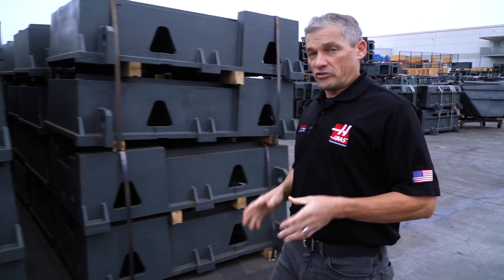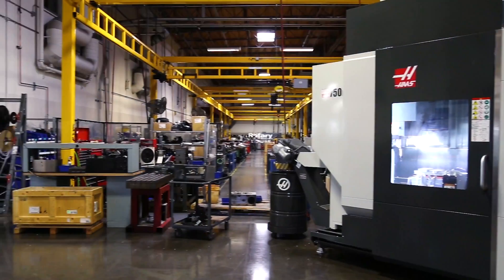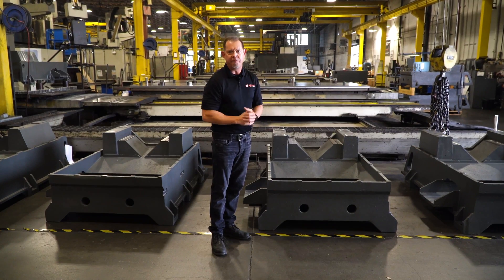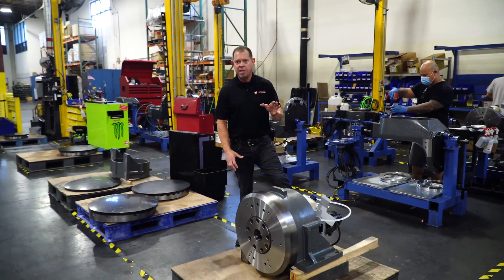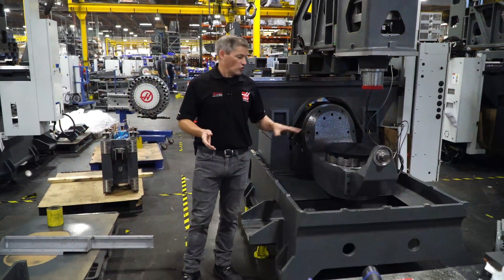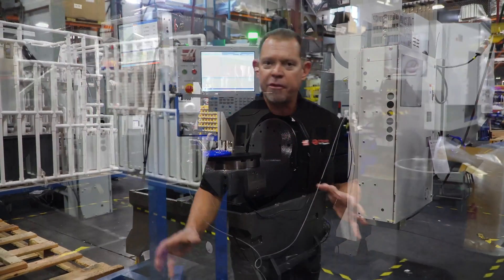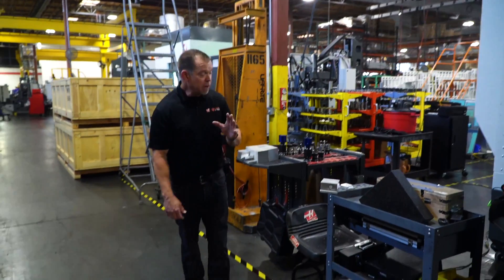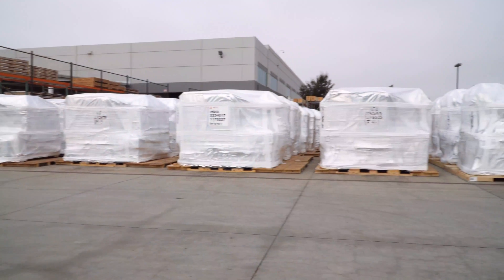How to build a Haas 5-Axis UMC machine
In this short video, we tour the Haas factory in California, where you'll see how we build our 5-axis UMC series machines, including the new UMC-1500SS-DUO.